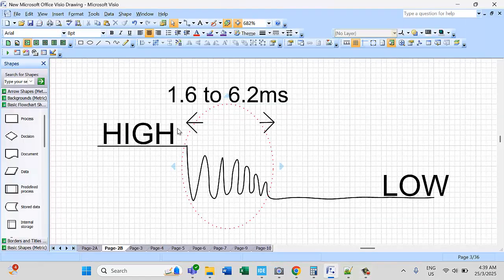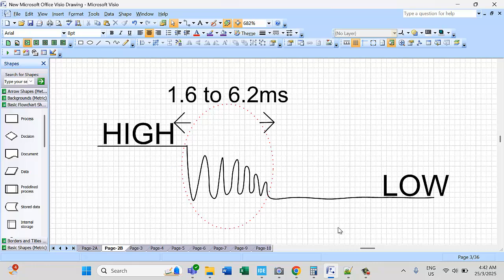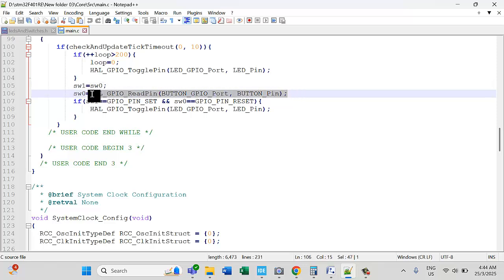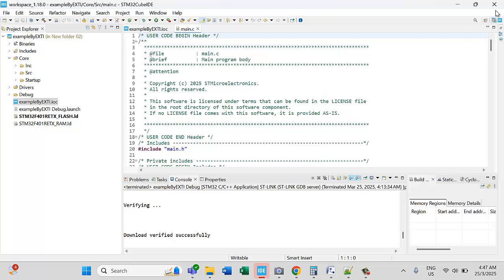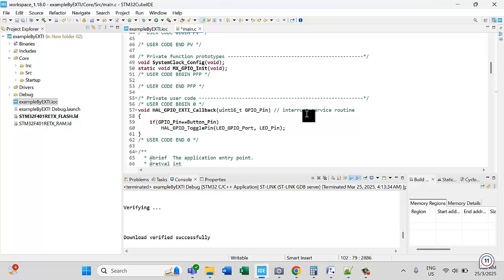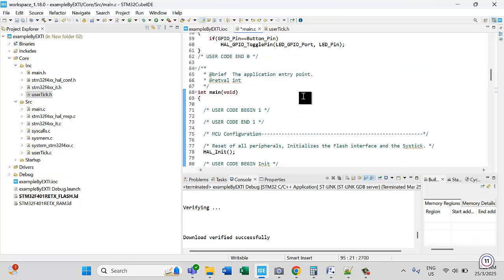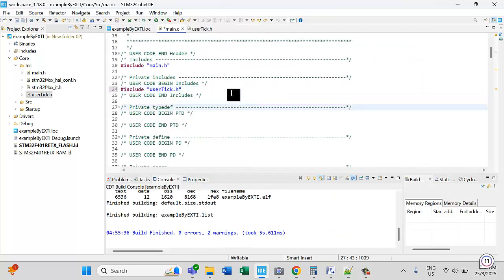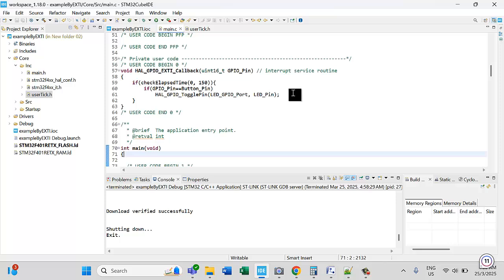ESP 002F: Debouncing Techniques for Switch Inputs in Embedded Systems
In this video, we demonstrate practical techniques to reduce switch bounce—a common issue in embedded systems where mechanical switches cause multiple unintended signals. You'll learn how to implement software debouncing by sampling and comparing the current and previous states of a switch, and how to handle bounce more effectively using extended interrupt mode to reject false triggers. This tutorial is ideal for students, hobbyists, and engineers working with microcontrollers who want clean and reliable switch input detection.